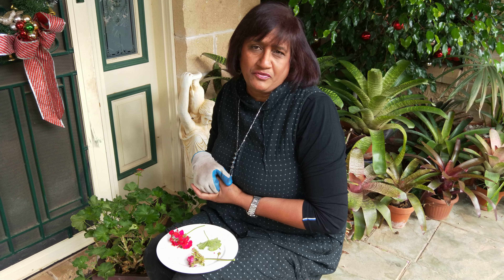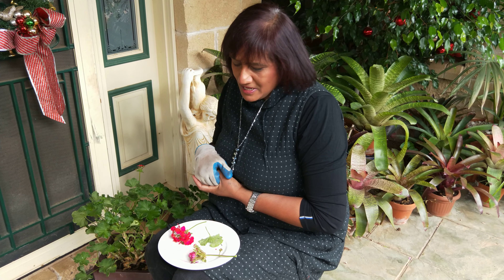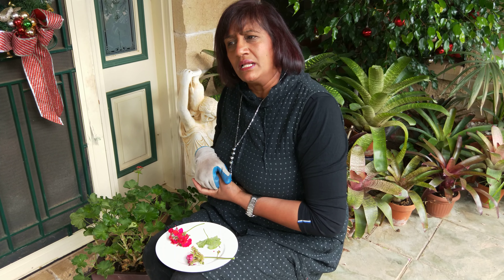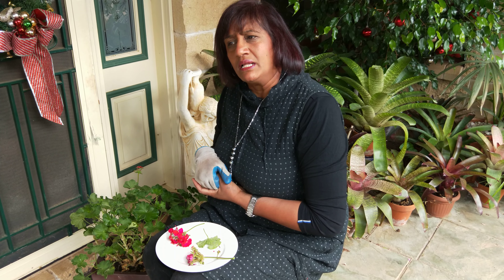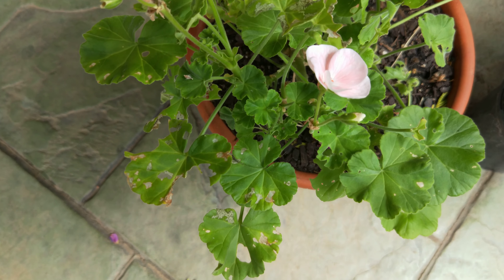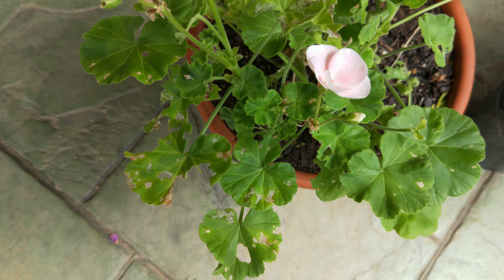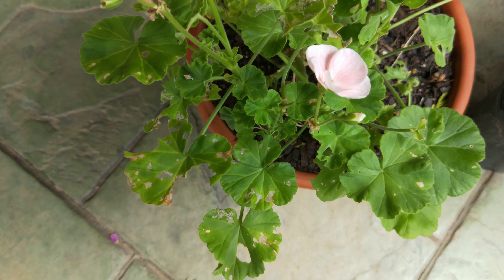Pelargoniums pest control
How to take control of catterpillars in pelargoniums.